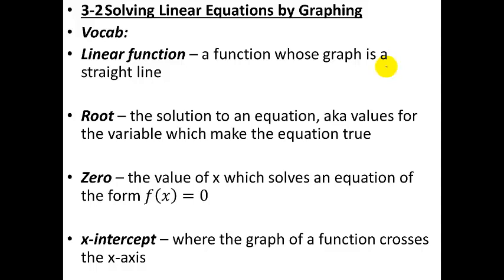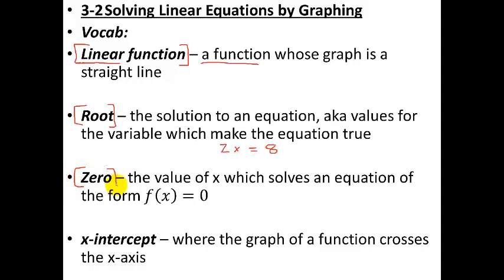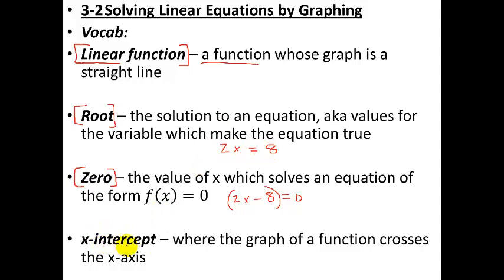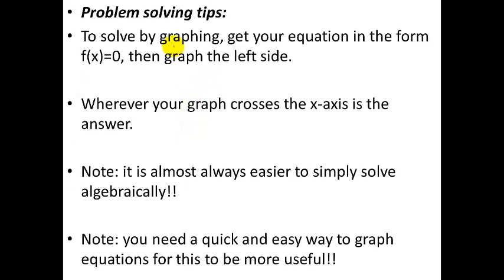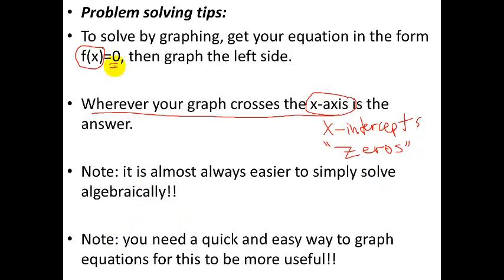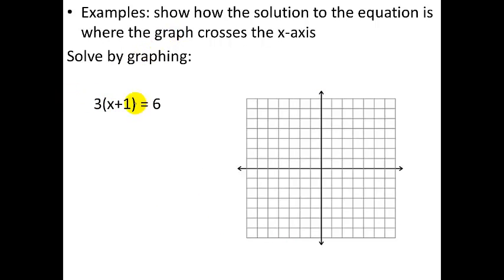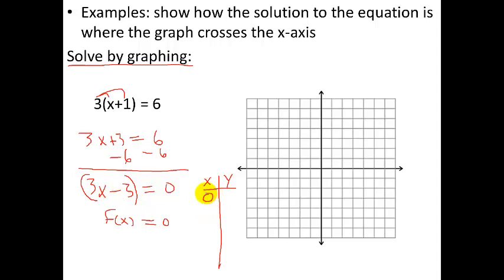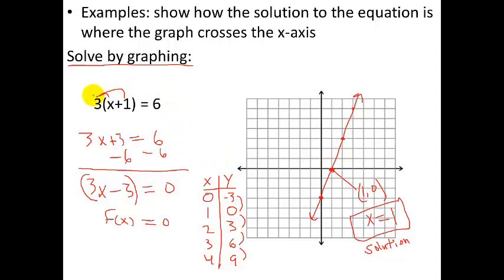Glencoe Algebra 1 03 2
Algebra 1 Section 3-2 - Solving Linear Equations by Graphing